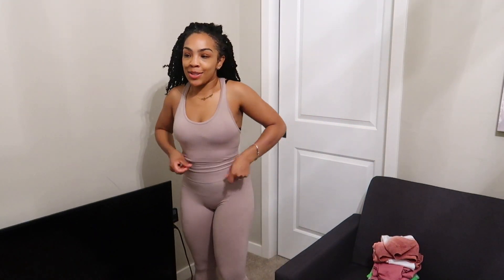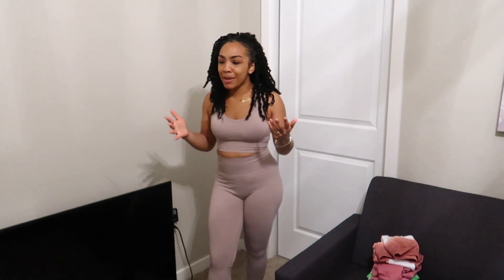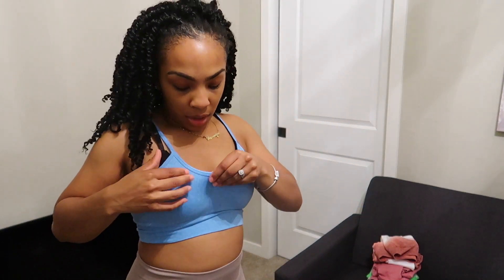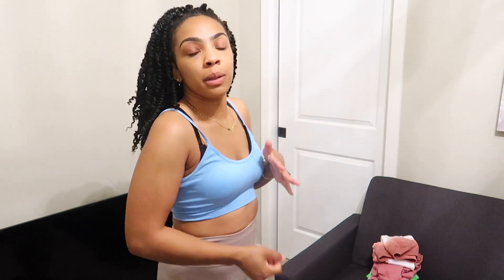ULTRASOUND + COOK WITH ME | SHEIN HAUL + WORKING IN STARBUCKS + GROCERY SHOPPING | VLOG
ULTRASOUND! + COOK WITH ME | RUNNING ERRANDS | SHEIN HAUL + RUNNING ERRANDS | VLOG

♡ SHOP FEARLESS BELLE
Fearless Belle

♡ TIMESTAMPS
00:00 - 1:27
1:28 - 7:59 | Shein Haul
8:00 - 15:16 | Working at Starbucks, Carwash, Shopping + Grocery shopping, Post Office
15:17 - 17:17 | Cooking Chicken and Gravy in the Crockpot
17:18 - 19:38 | Doctors Appointment, Ultrasound
19:40 - 29:18 | Lunch date with Hubby, Target Run

TECH DETAILS
CAMERA | Cannon 70d
LIGHTING | RING LIGHT